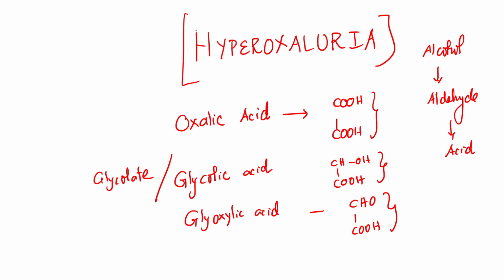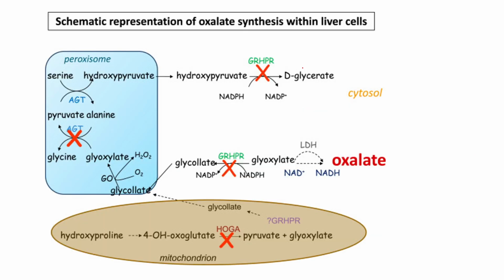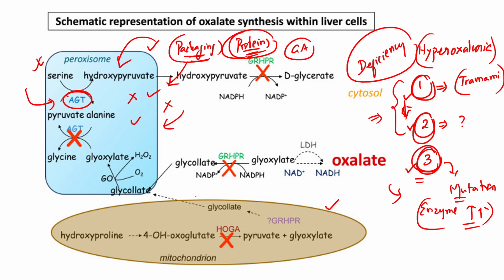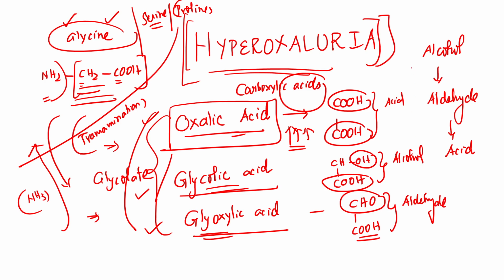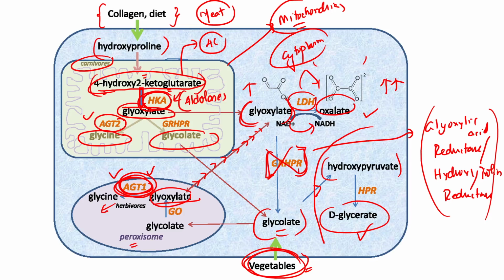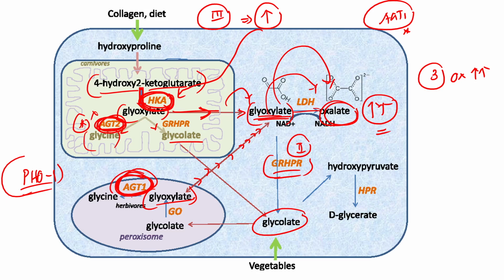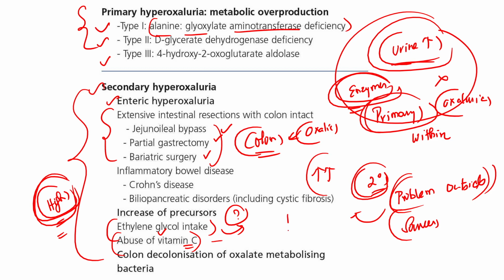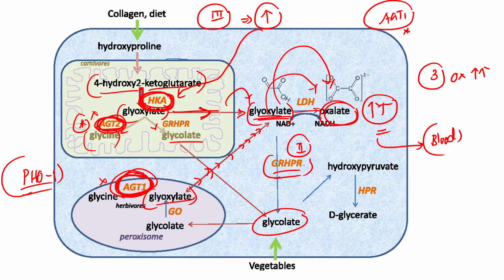Hyper-oxalurias and their types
Understanding Hyperoxaluria and its relationship with glycine and its effects on kidneys :)